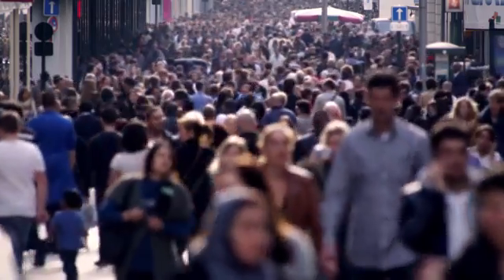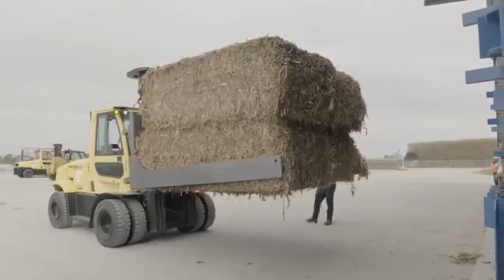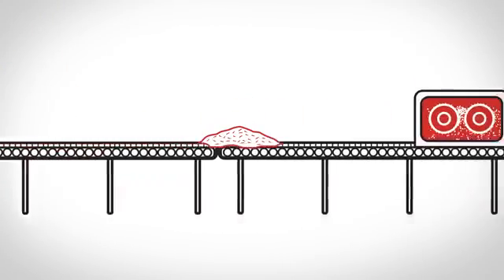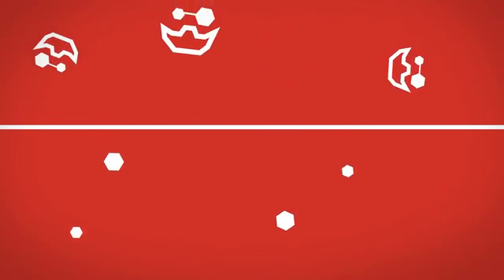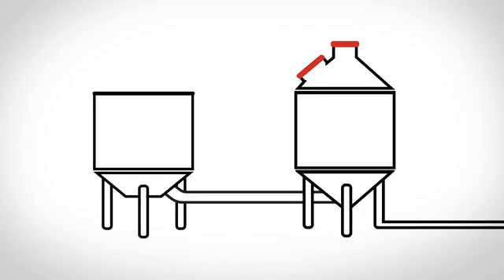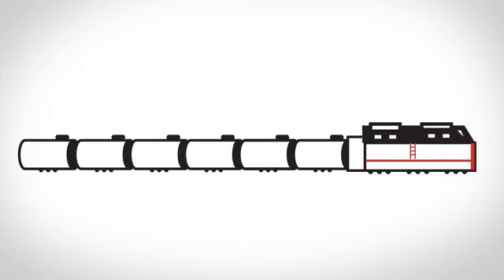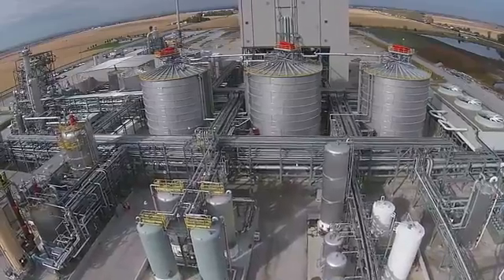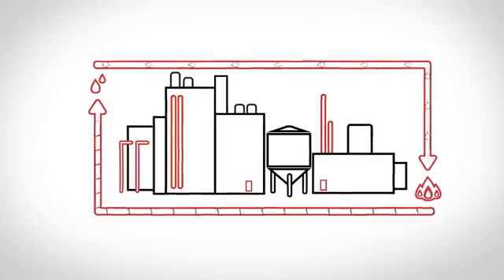How it Works DuPont Process for Converting Biomass to Cellulosic Ethanol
The world is requiring more renewable sources of energy to meet its needs. With decades of expertise in feedstock, bioprocessing and biofuel production, DuPont has answered the call with a fully integrated process that converts biomass to cellulosic ethanol.
This farm-to-fuel system is applied in our Nevada, Iowa biorefinery, which will produce 30 million gallons of fuel-grade ethanol a year, with a licensing model that can be applied anywhere in the world. Learn more about how DuPont is reforming energy in Iowa, and around the globe: